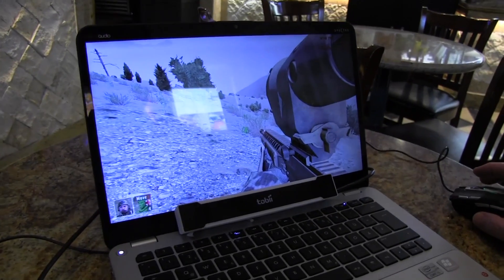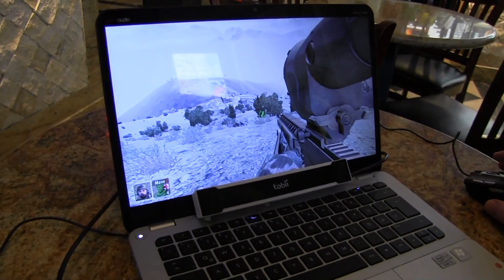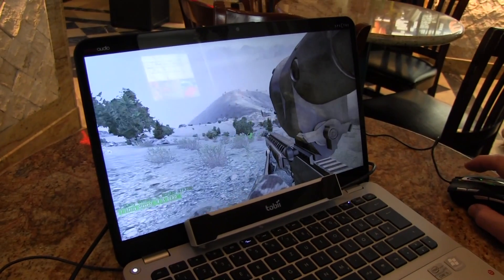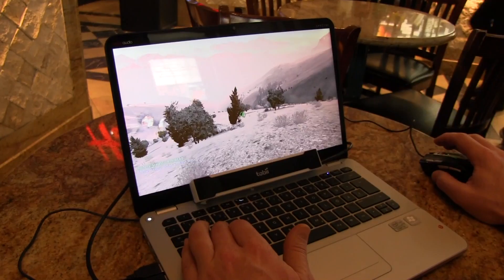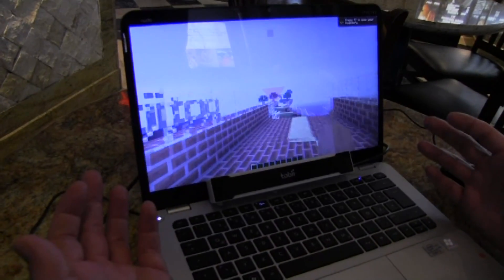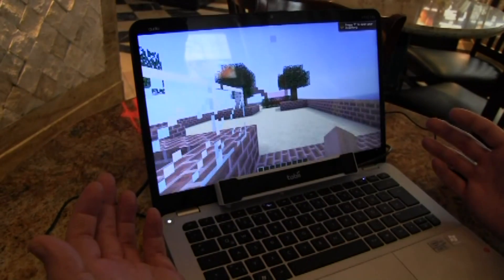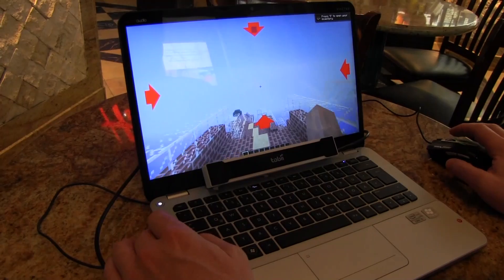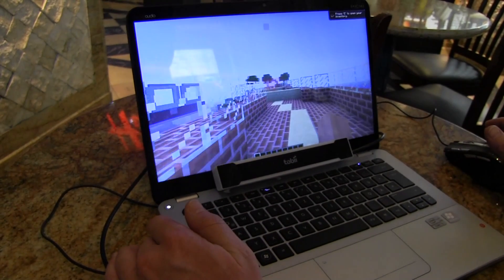Minecraft & ARMA 2 Eye Tracking Gaming Demo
eye tracking gaming demo Use of sensors and eye tracking is the next evolution of computing, 4titoo is pushing the eye tracking boundaries with the help of the Tobii Rex to show us how we can up our game in ARMA 2 & Mine Craft using their NUIA platform.